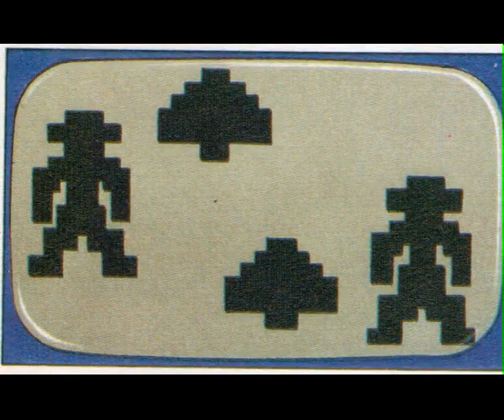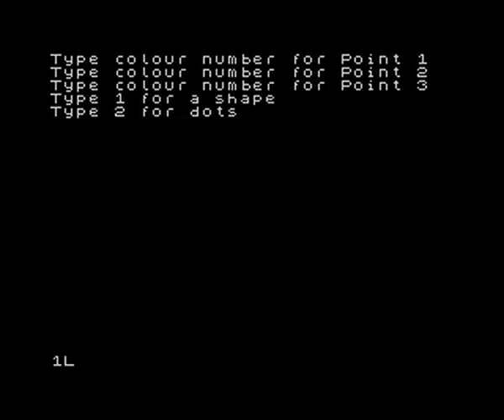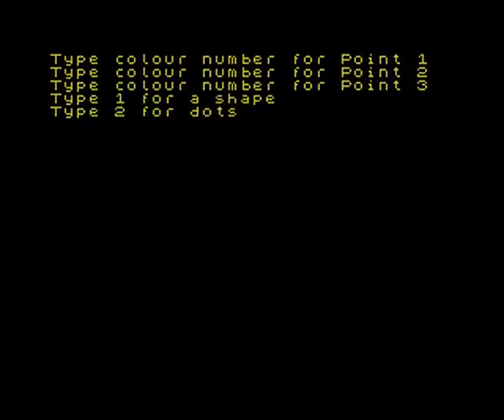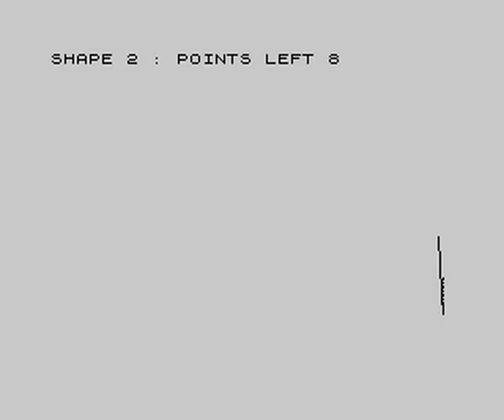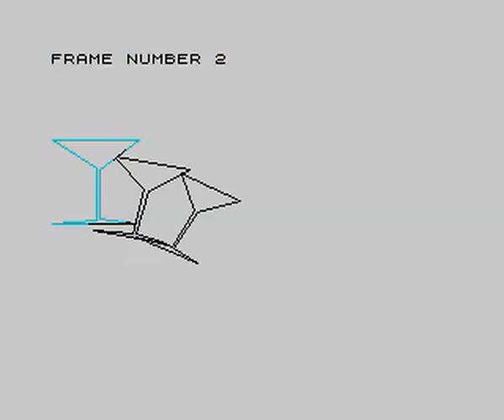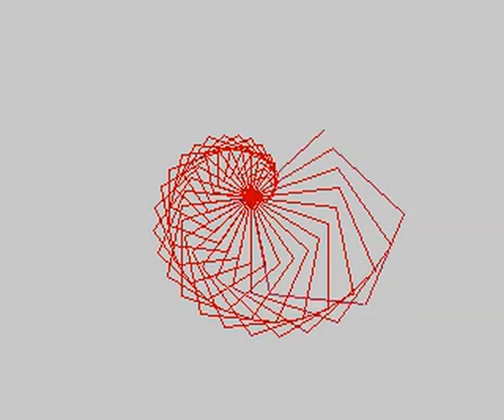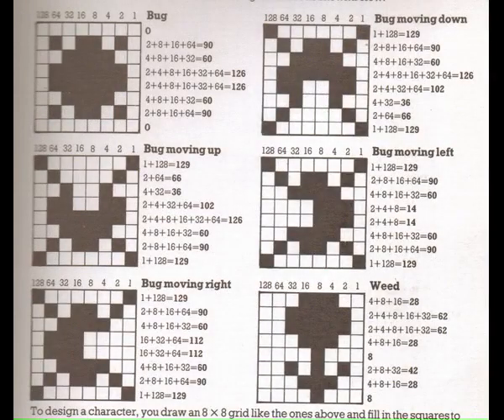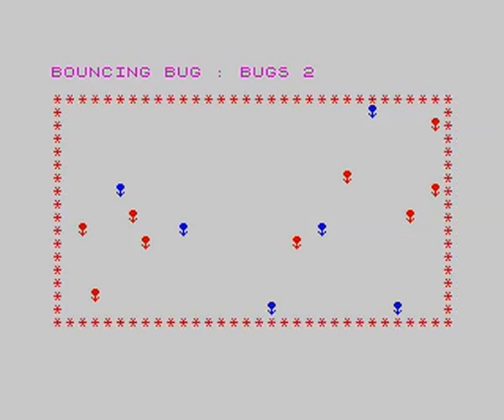Understanding Computer Graphics (Usborne 1983)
"Understanding Computer Graphics" was (and still is) a marvellous introduction to the world of computer graphics, published by Usborne in 1983.

It is not currently available for download on their website here, but might be in the future. They obviously own all copyrights and that!

The book also comes with four type-in programs:

1) Pattern Generator (shapes AND dots)
2) In-betweening (computer generation of intermediate frames)
3) Turtle Graphics (move pointer around the screen, then generate images)
4) Bouncing Bug (action game!)

I've submitted the programs to Spectrum Computing to see if they want them.